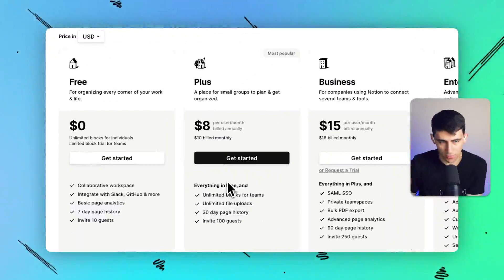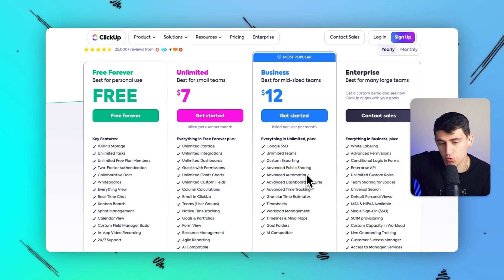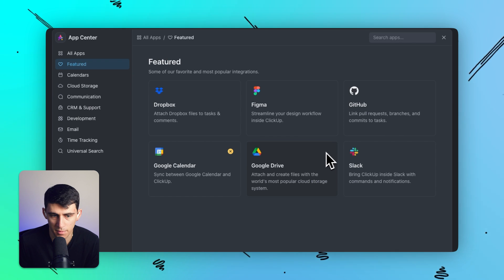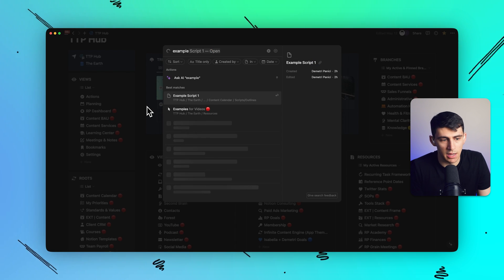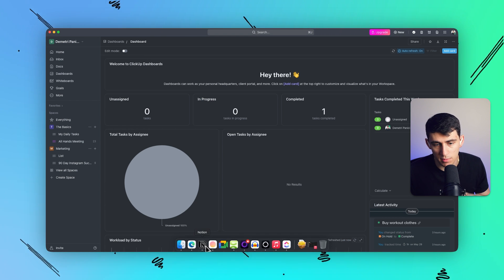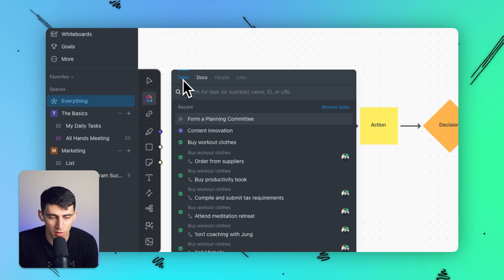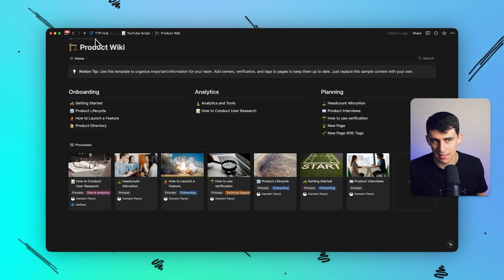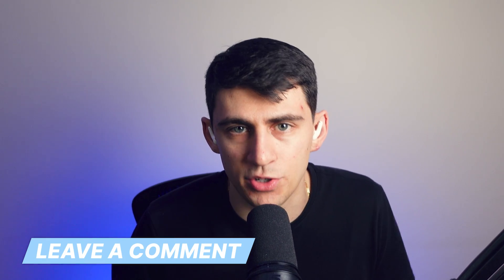Notion vs Clickup - 2025 Ultimate Review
Are you trying to decide between Notion and ClickUp for your productivity and project management needs? In this video, we dive deep into a detailed comparison of Notion and ClickUp, covering everything from pricing and features to integrations and customization options.

Key Points Covered:

Pricing Breakdown: Understand the different pricing plans offered by Notion and ClickUp, including free and premium options.
AI Integration: Discover the AI capabilities of both platforms and how they can enhance your workflow.
Integration Capabilities: Learn about the strengths and limitations of Notion and ClickUp's integrations with other tools and apps.
Customization and Flexibility: See how Notion's flexible canvas compares to ClickUp's structured project management features.
Unique Features: Explore ClickUp's dashboards and whiteboards, and how they stack up against Notion's aesthetic and user experience.

Whether you're a freelancer, a team leader, or just someone looking to boost your productivity, this video will help you make an informed decision. Don't forget to leave your questions and thoughts in the comments below!

⏰ TIMESTAMPS:
0:00: Introduction: Notion vs. ClickUp Overview
1:30: Pricing Comparison: Notion and ClickUp
3:10: Integration Capabilities: Notion vs. ClickUp
5:40: Freedom and Flexibility: Notion's Customization vs. ClickUp's Features
8:00: Final Thoughts: Choosing Between Notion and ClickUp